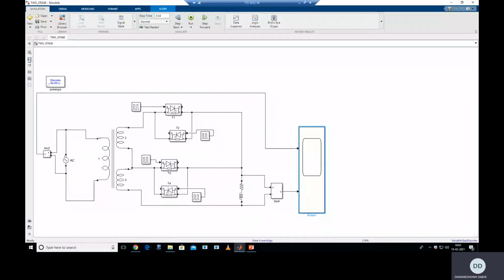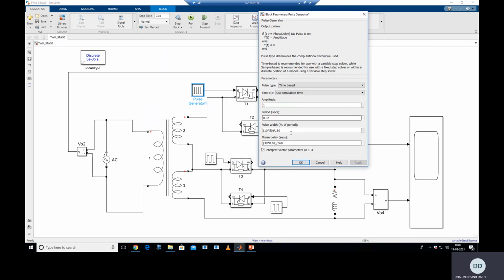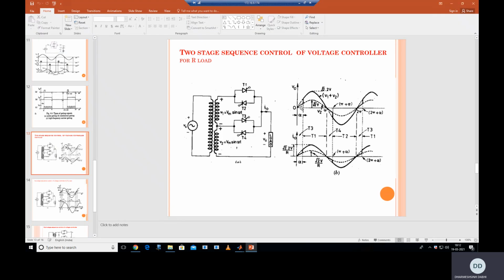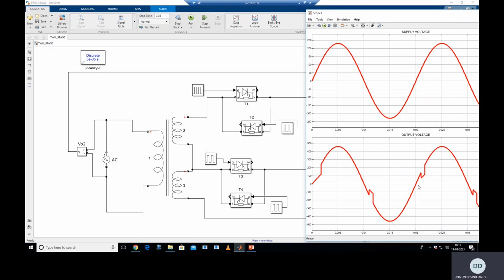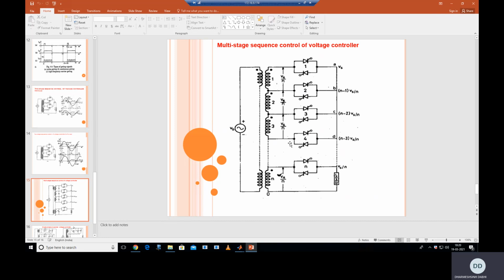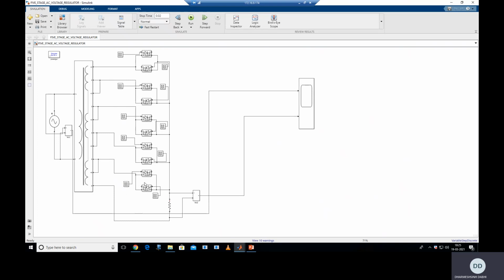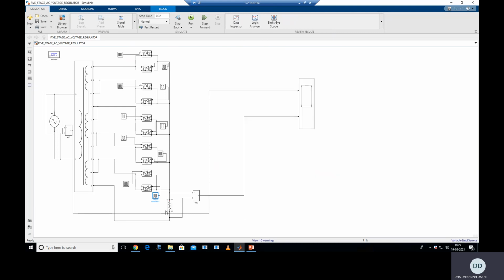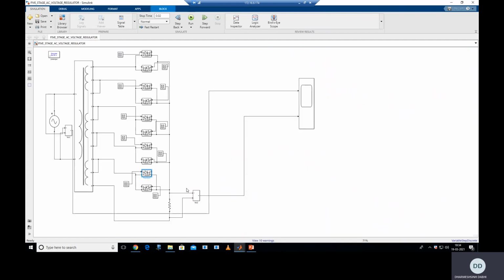Experiment-4.2 To study and simulate two stage and multi-stage ac voltage controller